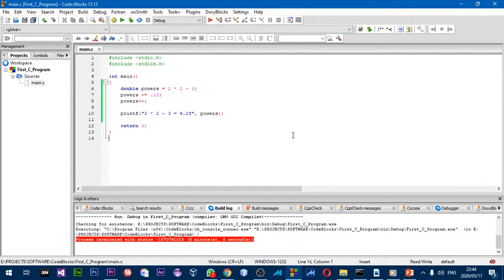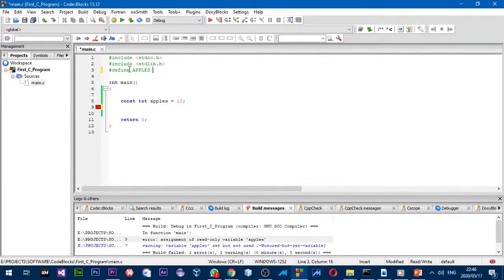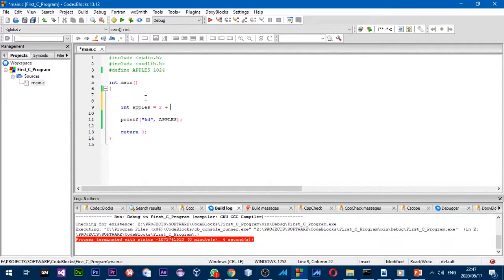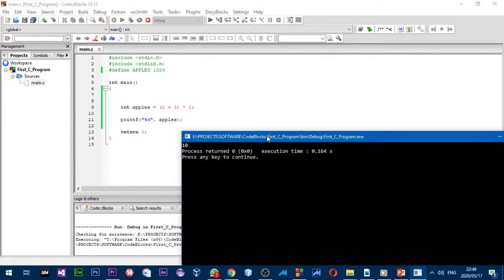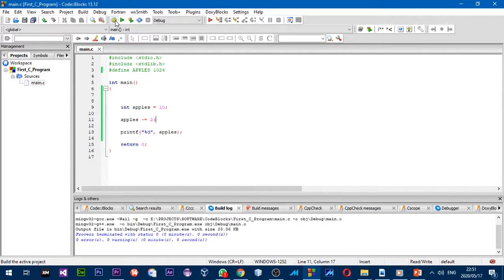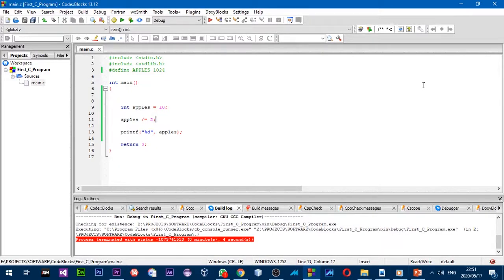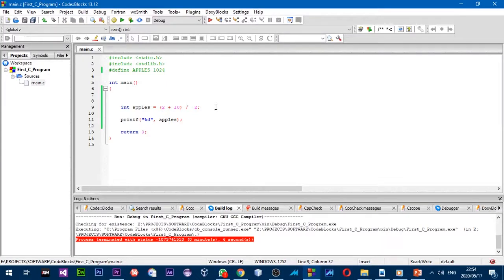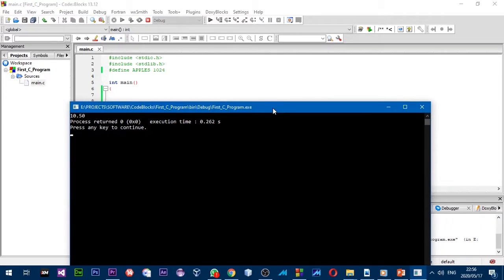Learn C the EASY WAY part 3 - Constants, Arithmetic & Operators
Learn how to create constants and how to perform arithmetic calculations in  the C programming language